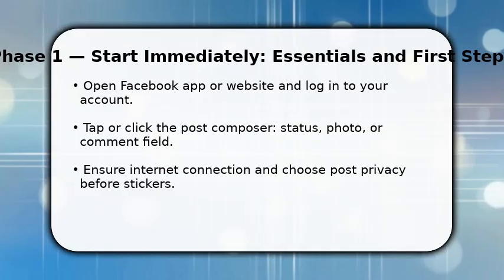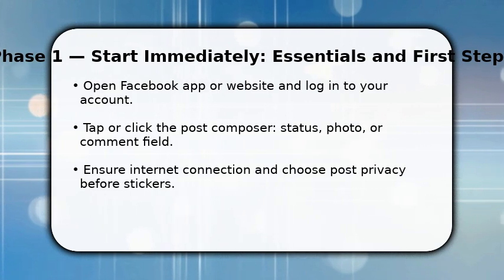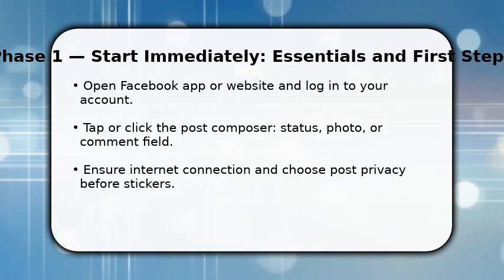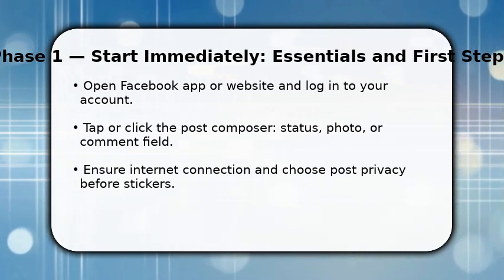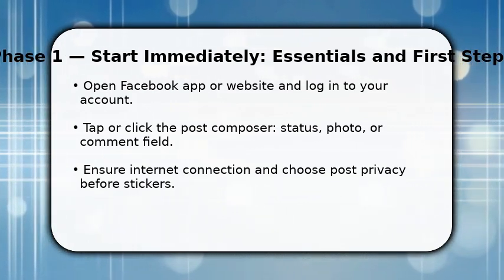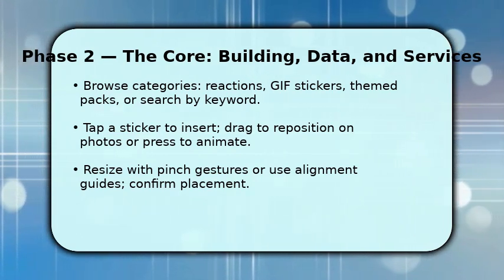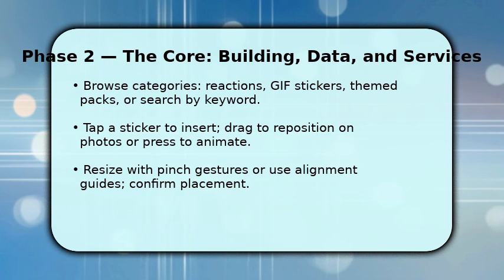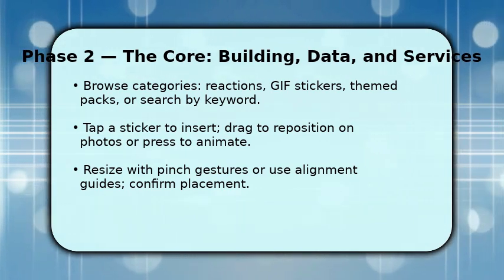How to Put Stickers on Facebook Post - Step by Step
How to Put Stickers on Facebook Post - Step by Step | 🔒 Surfshark VPN Deal — Stay private and secure. $1.99/mo + 3 Months Free ▸

Learn the easy steps to add fun stickers and emojis directly onto your Facebook posts with this comprehensive guide. Enhance your social media presence by personalizing each post uniquely.

how to put stickers on facebook, facebook sticker packs, add stickers to fb status update, customize Facebook posts with emojis and stickers, using social media decorations for FB